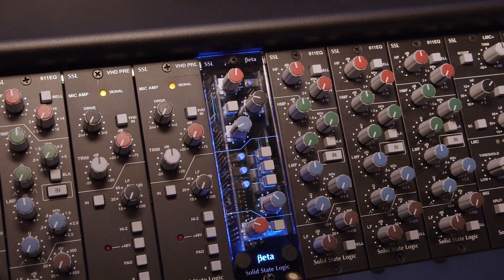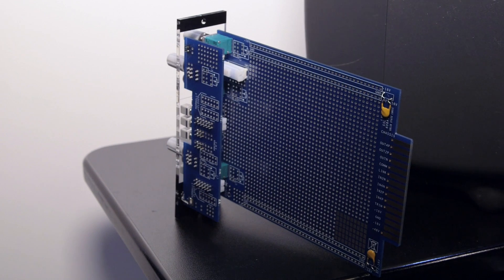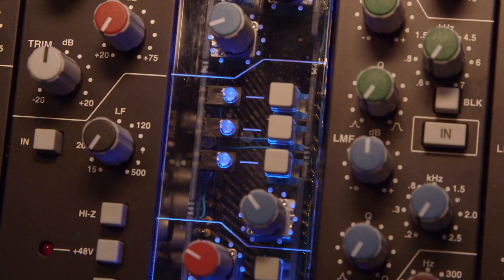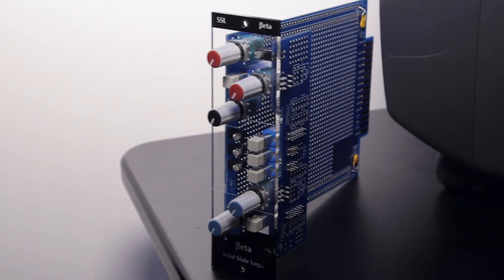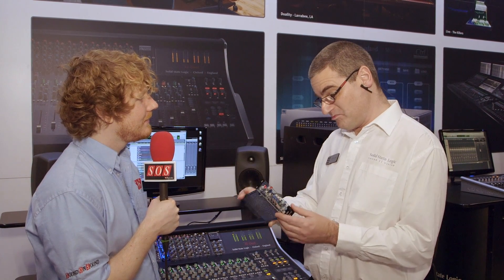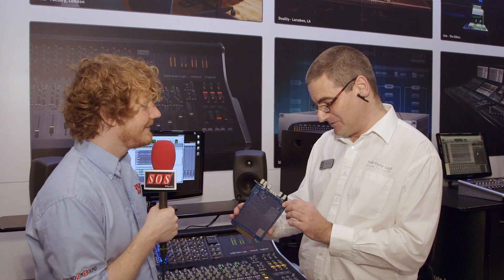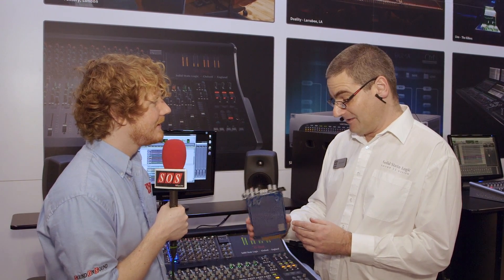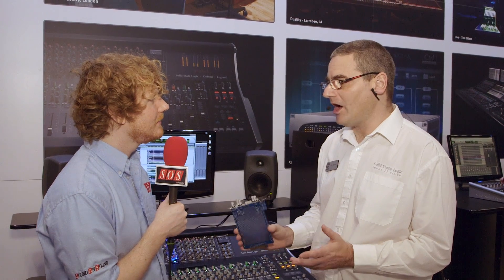SSL Beta - AES 2015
500 format module development kit